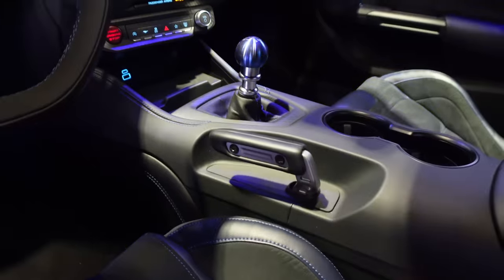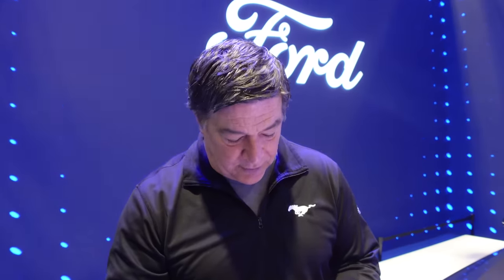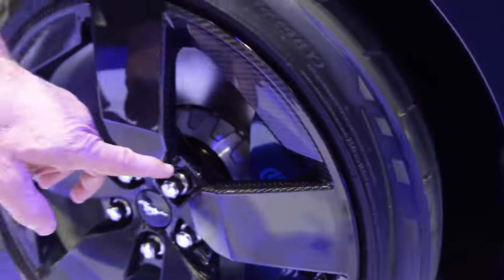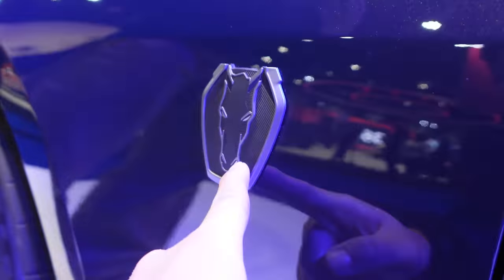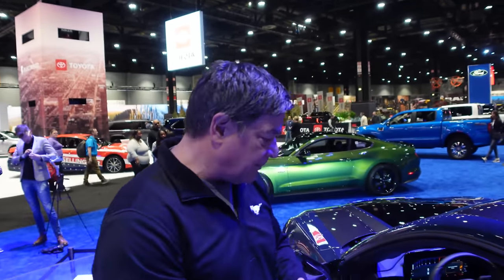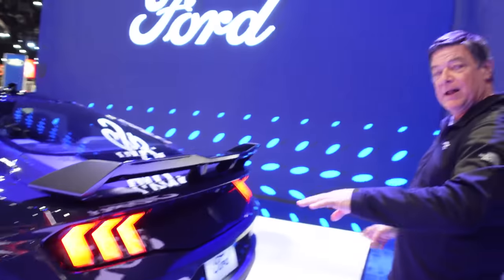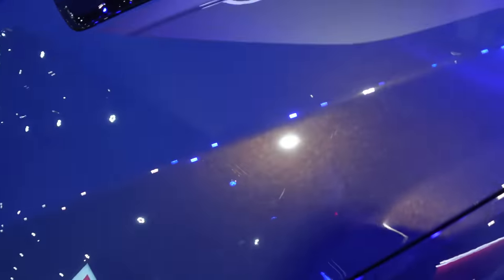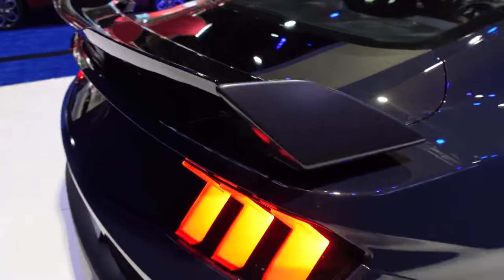2024 Ford Mustang Dark Horse Walkaround and Details!!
The all new 2024 Ford Mustang Dark Horse is the current highest performance iteration of the 7th generation S650 Mustang! The pinnacle of the Coyote 5.0L V8, making 500 horsepower fully naturally aspirated paired with a Tremec 6-speed manual transmission, this car is the next step up from the Mach 1. Some of the very cool highlights include carbon fiber wheels, an anodized titanium shift knob and an electronic drift brake! We had the awesome opportunity to get up close with the all new Dark Horse with Jim Owens from Ford and walk around the car and see some awesome details!!